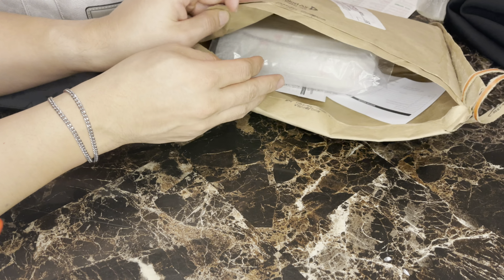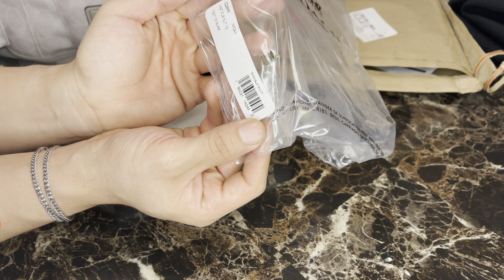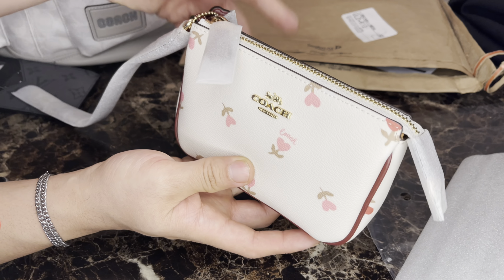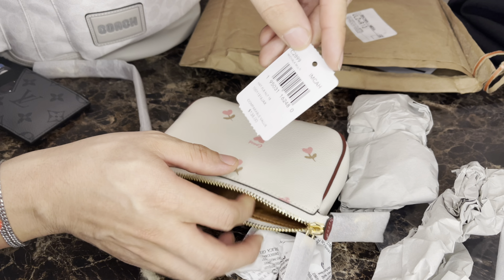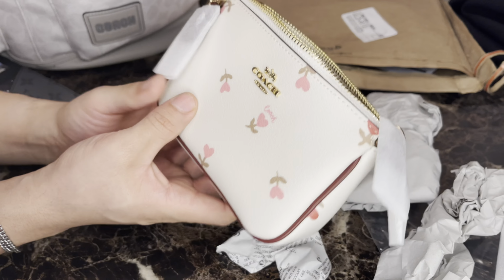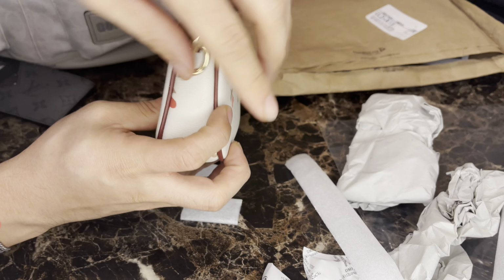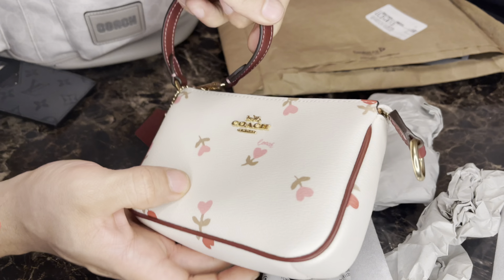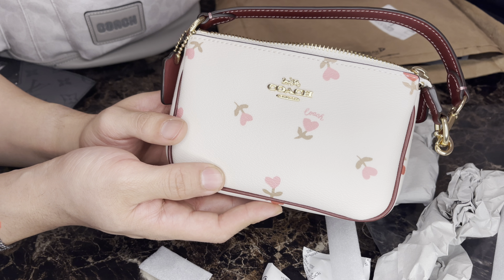Coach Nolita 15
Here’s an unboxing of the 2021valentine Coach nolita 15